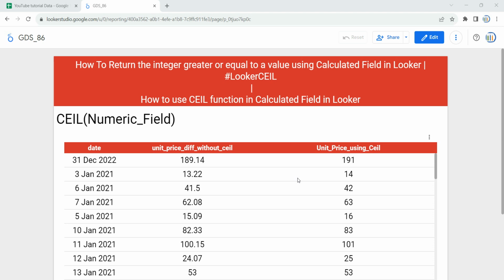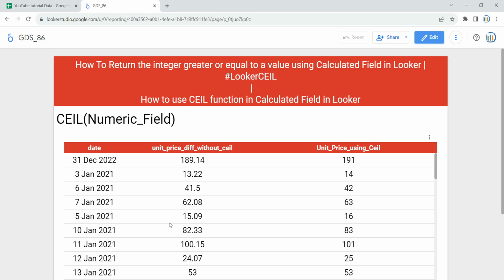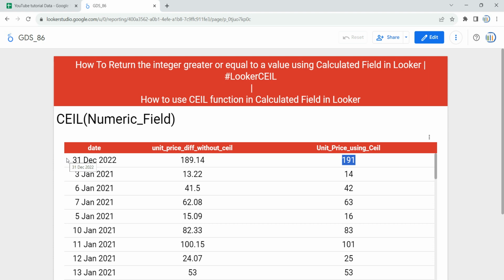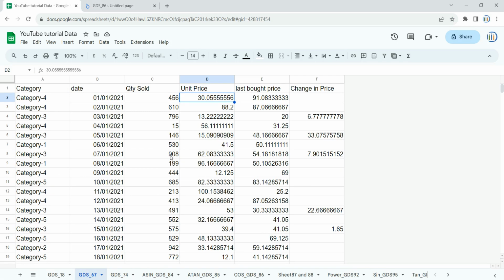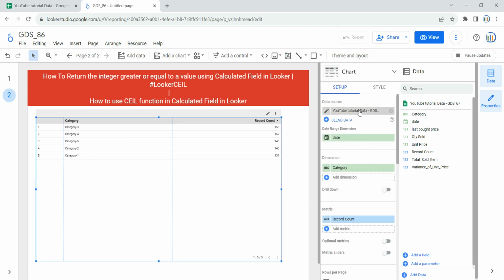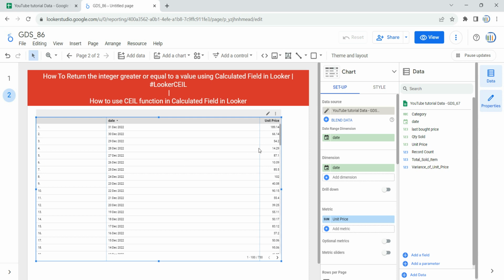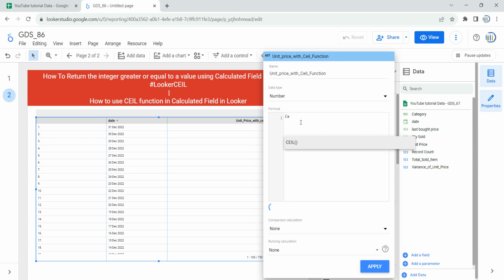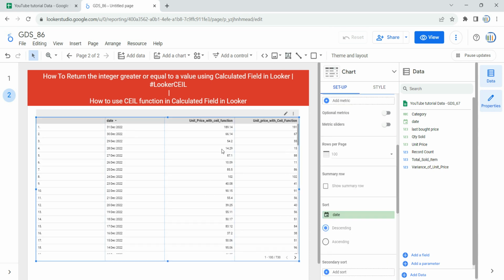How to apply or use CEIL function using Calculated Field in Looker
So in this video we will create this a table and then we are going to apply or use the CEIL function as a calculated field in our charts or tables from scratch so that you can get the awareness that when where and how we can apply the CEIL function using calculated field,

And before we use this function, let's understand the CEIL function first.

Ceil is a type of Arithmetic function in looker
So the CEIL function Returns the nearest integer, greater than or equal to the specified value.

Syntax → CEIL(X)

Parameters X - is a field or expression containing at least one field.

While using the ceil function in looker you have to Note that CEIL(X) is always greater than or equal to X.